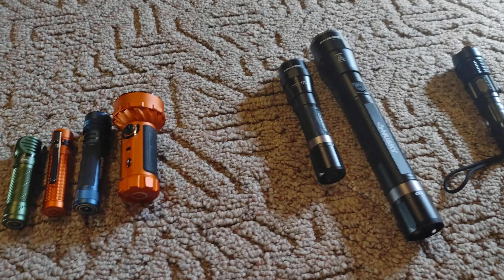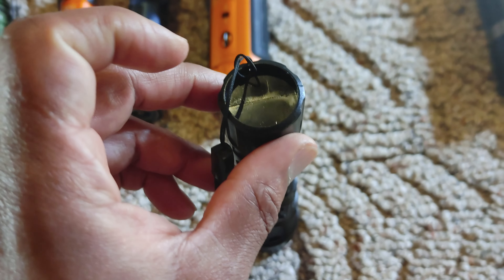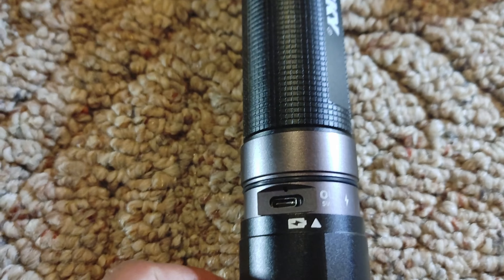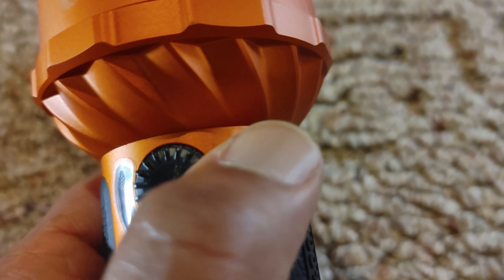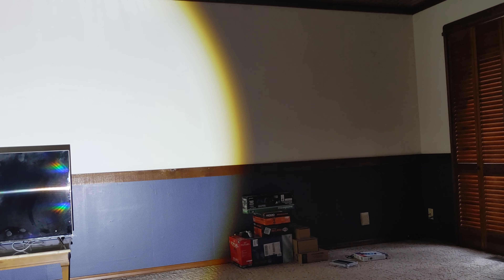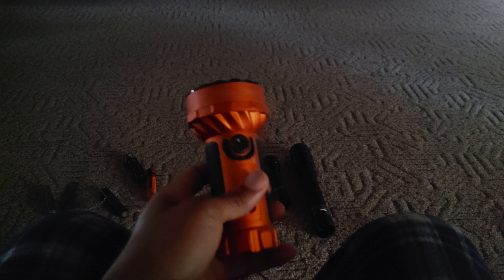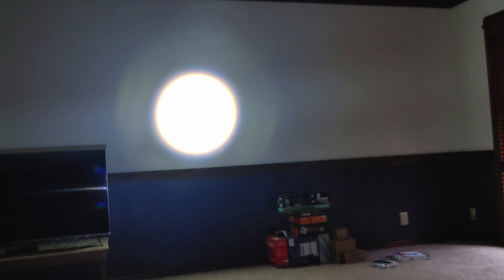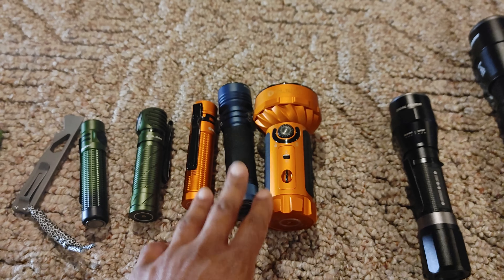Husky Flashlight Vs Olight Vs Temu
In this video I compare Husky flashlights which admittedly are pretty good, but the support and quality control leaves something to be desired. A Temu special flashlight... we'll just let you see what that does, and of course, the flashlights everyone loves to hate, Olight.